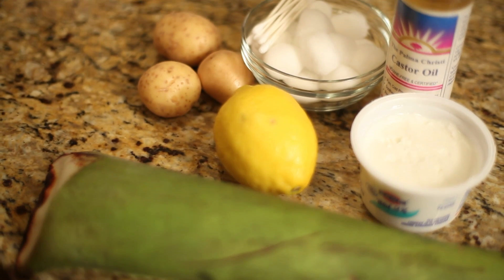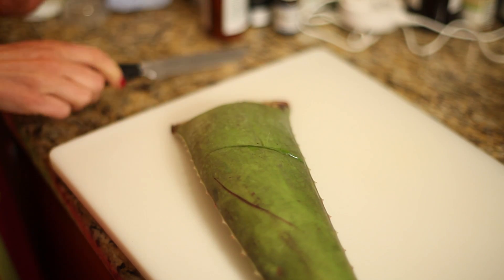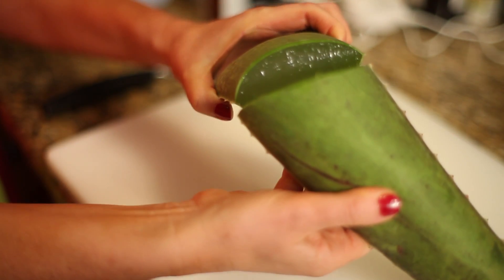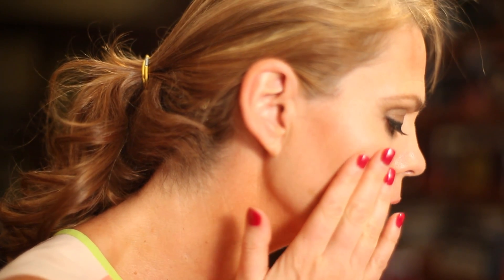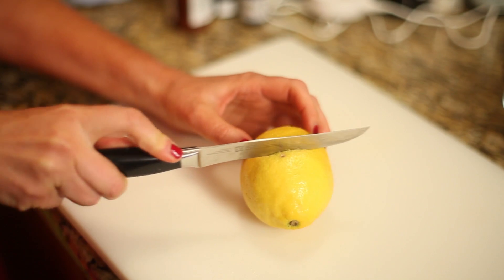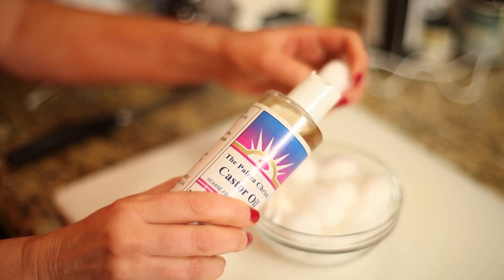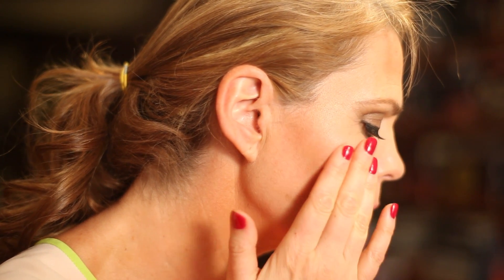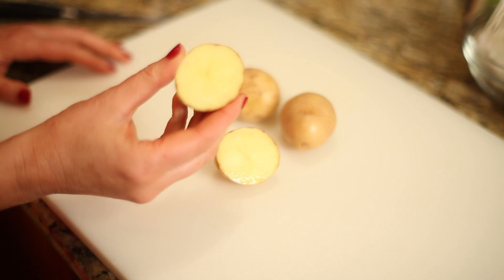Homemade Way to Get Rid of Age Spots on Face : Facial Skin Care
Homemade ways to get rid of age spots on the face will help combat something called exposure. Find out about a homemade way to get rid of age spots on the face with help from a health and beauty expert in this free video clip.

Bio: Dawn Gallagher is a health and beauty expert.
Filmmaker: Josh Tomozolli

Series Description: You don't have to be a professional to have beautiful, healthy skin. Get tips on facial skin care with help from a health and beauty expert in this free video series.